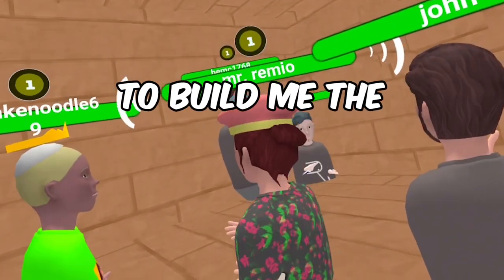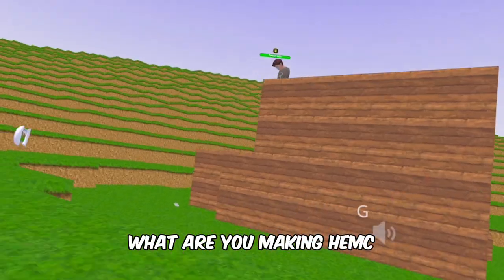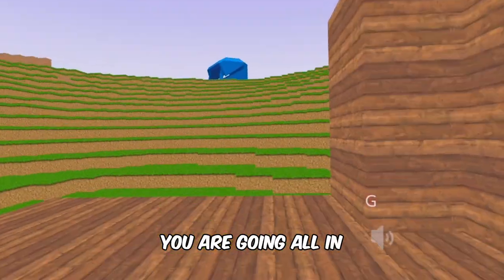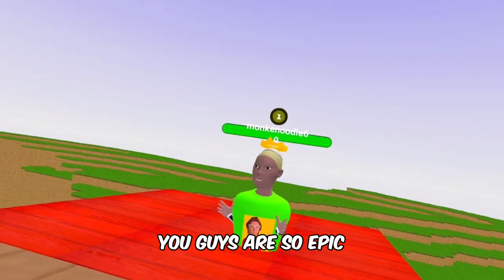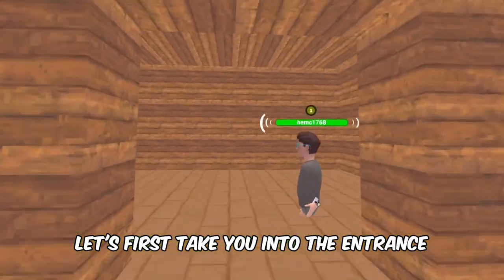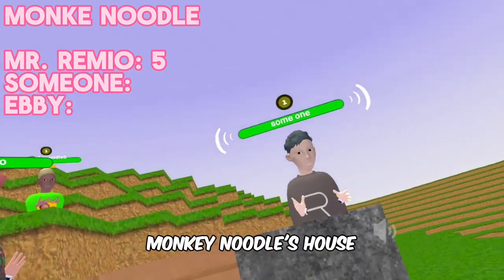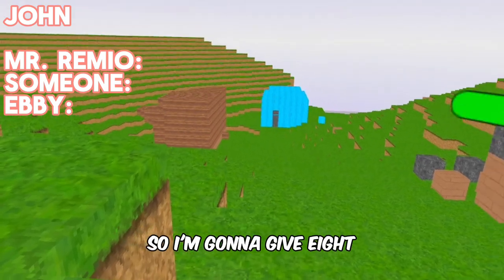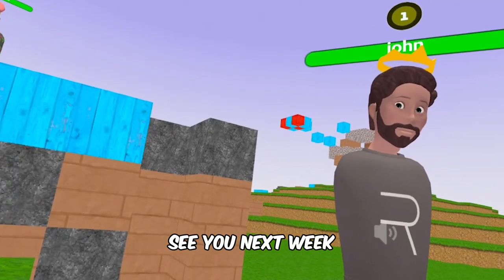Build a mansion in Beastcraft.